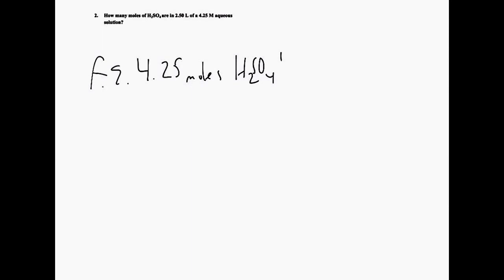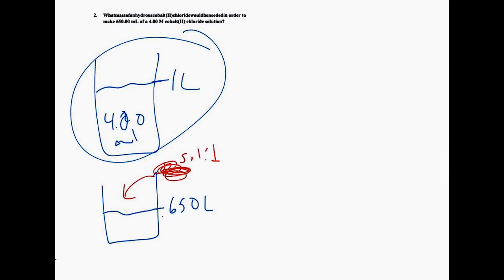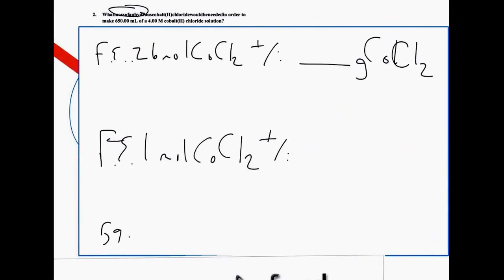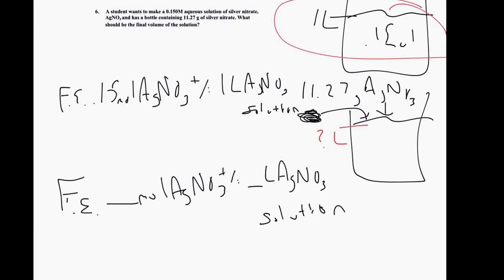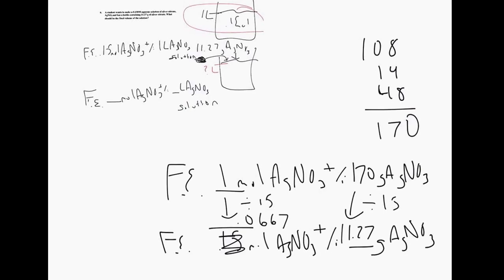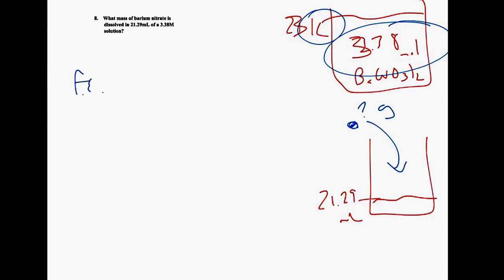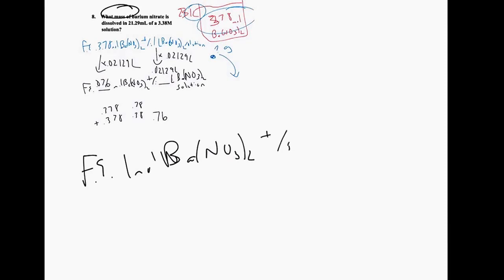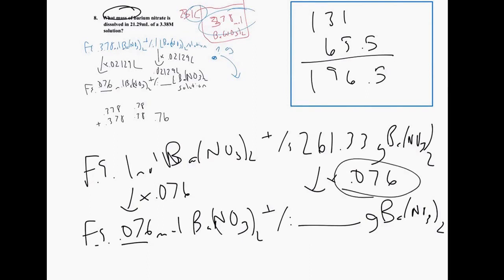Molarity Practice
Problems 2,5,6,8 from green book